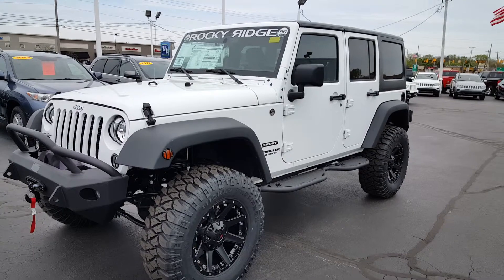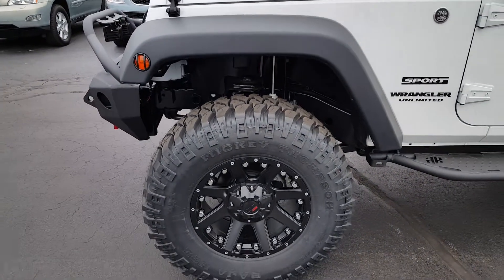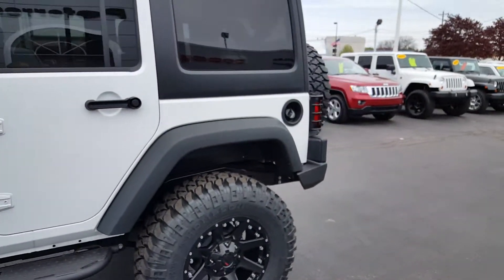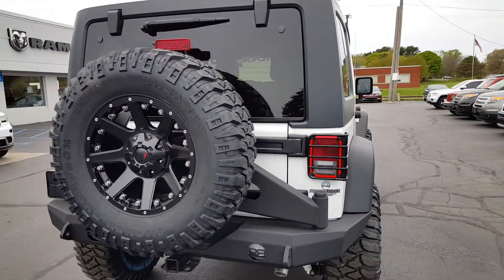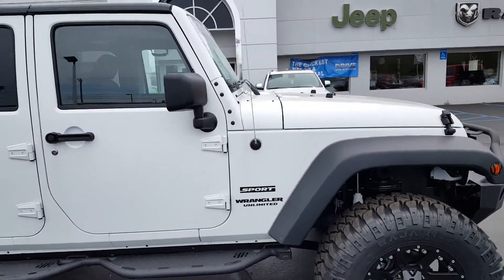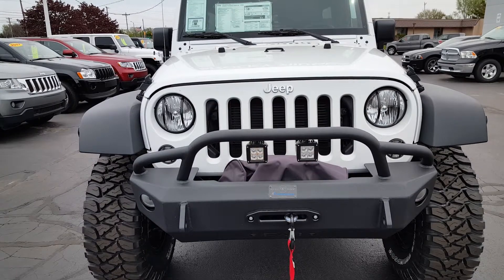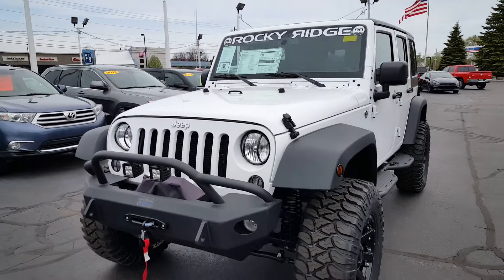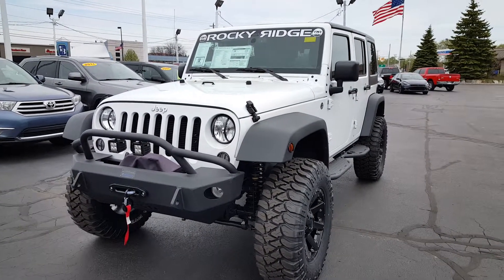2015 Wrangler Rocky Ridge Walk Around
A quick walk around a 2015 Jeep